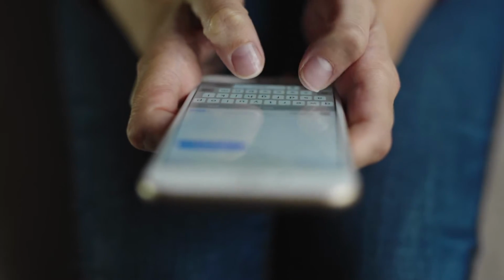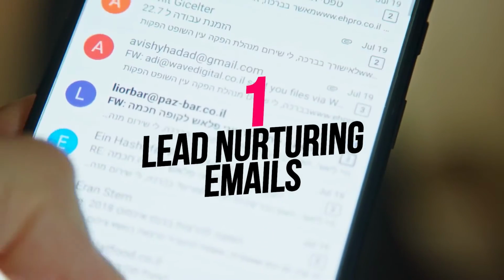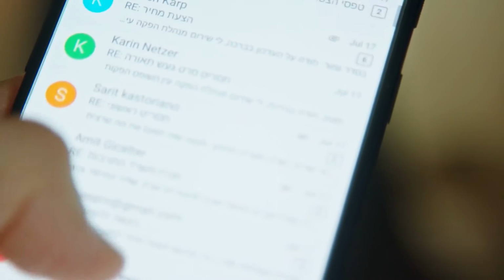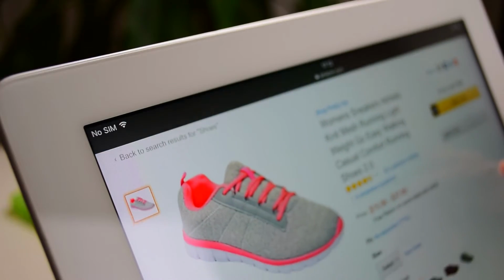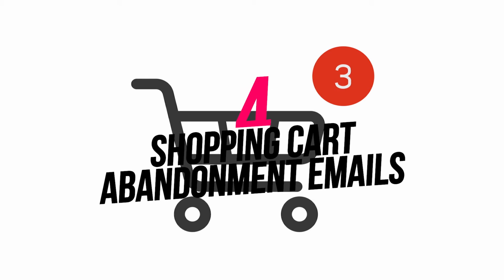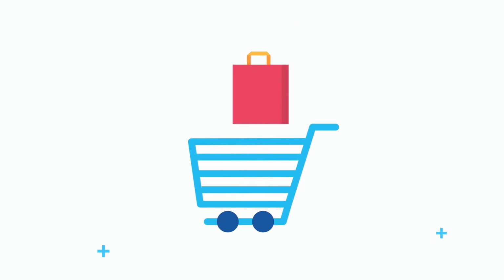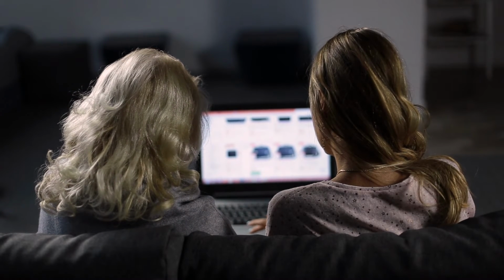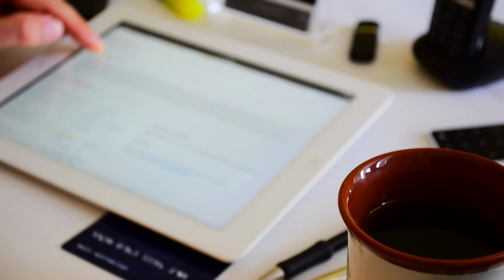5 Email Marketing Tips and Tricks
Welcome to Live Hive Channel! Live Hive is a channel that helps Small to Medium Sized Enterprises (SMEs) utilize branded games to maximize their sales and marketing efforts.

Technology is widely spread all over the world. Similarly it plays an important role in selling or marketing fields.
The sales process often follows an “email first, call second” process. As a salesperson, email should be used to generate interest, coordinate meetings, and deliver proposals. Your sales emails can’t just be “good enough.” In order to succeed, your sales emails need to be excellent. Today, we’re going to dive into five great email types that boost up your sales and will talk about what makes them great.